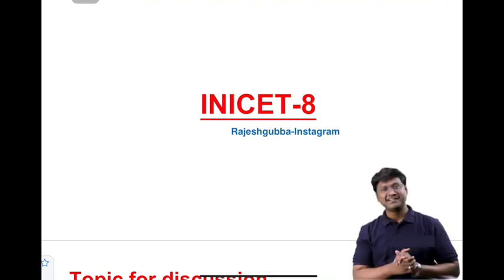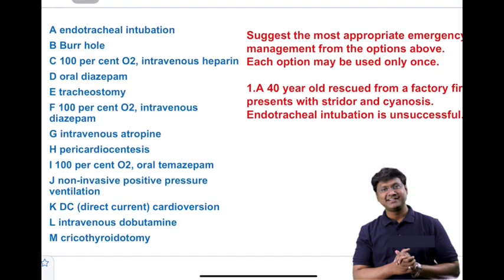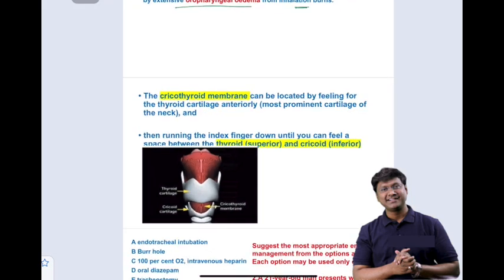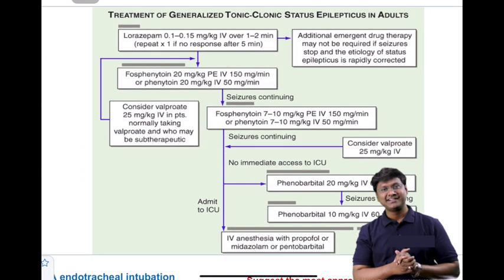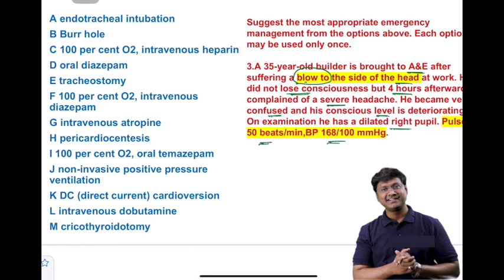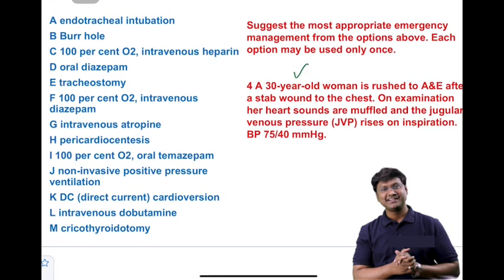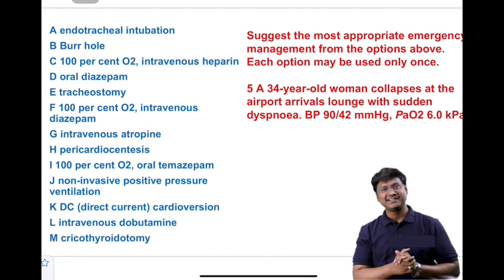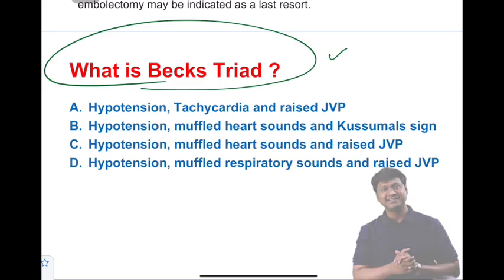Medicine Rapid Revision Part 8 : Medical Emergencies | INI CET, NEET PG, FMGE By Dr Rajesh Gubba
Watch Medicine Rapid Revision Part 8 : Medical Emergencies | INI CET, NEET PG, FMGE By Dr Rajesh Gubba